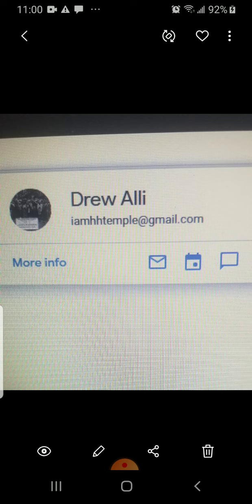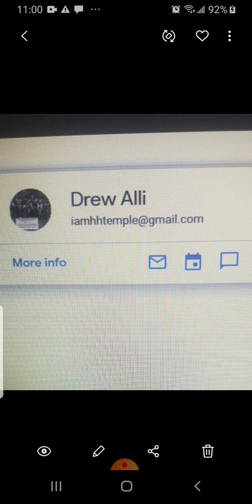Canaanland Moors Rami is Noble Drew Alli???? The Plot Thickens!!